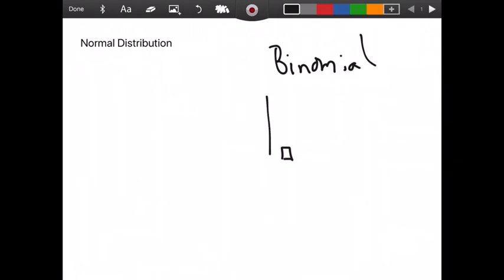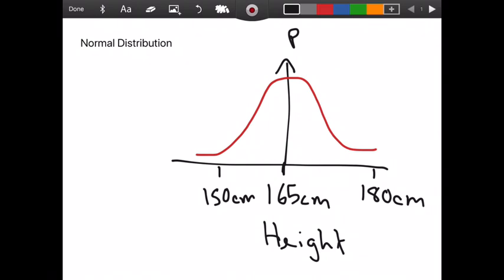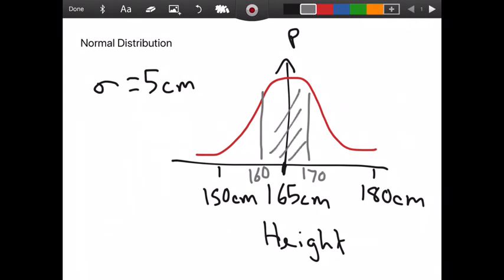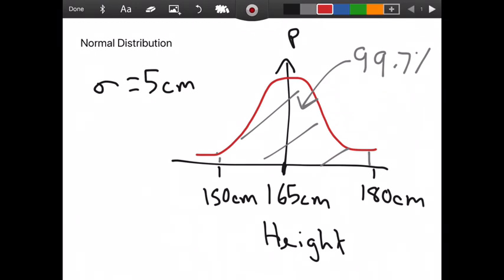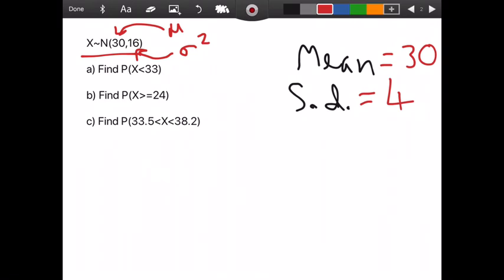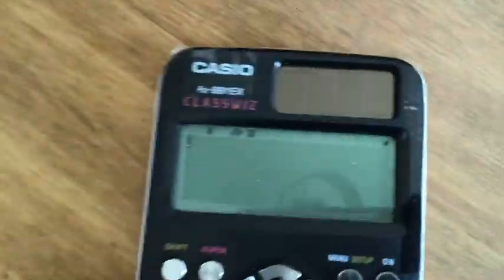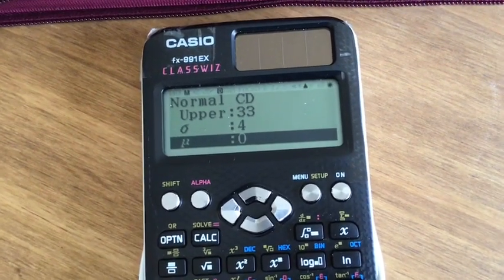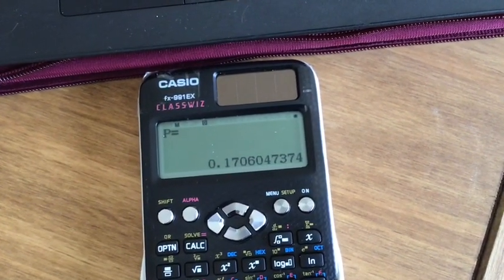Normal Distribution with Mr Barker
Mr Barker introduces the normal distribution, and how to use it to calculate probabilities.